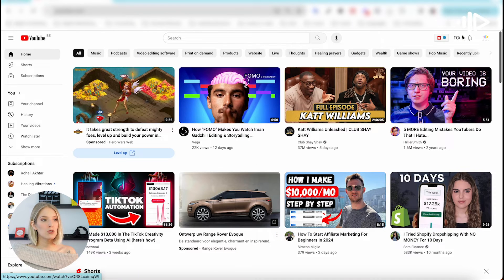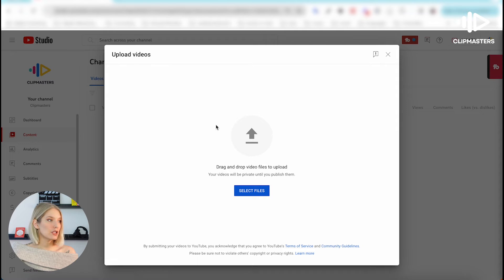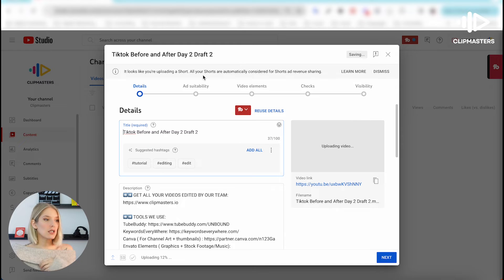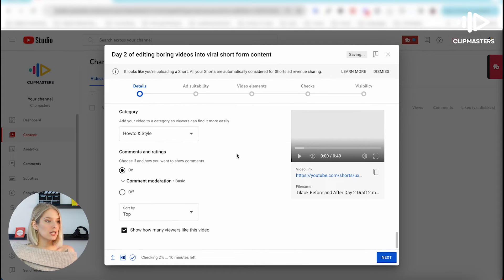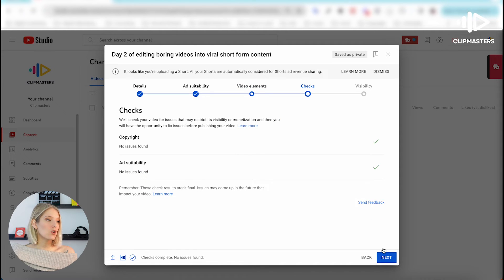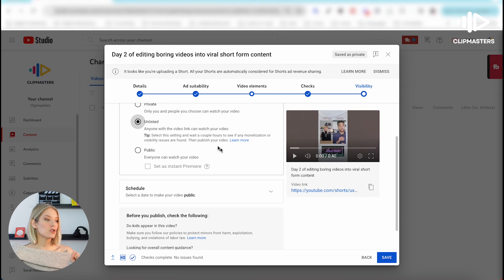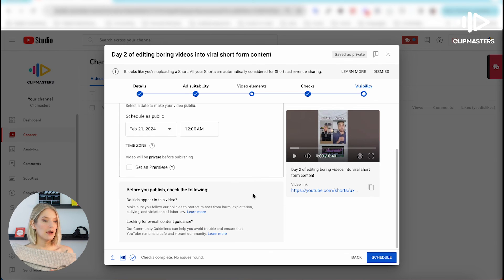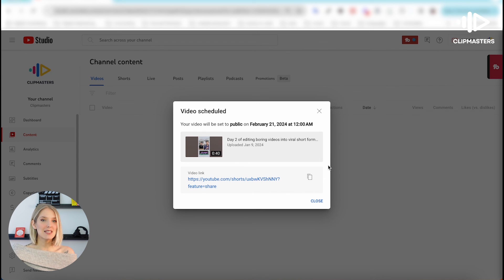How to Schedule YouTube Shorts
How to Schedule YouTube Shorts // In this quick tutorial, we'll show you how to schedule YouTube shorts from your laptop or desktop computer!